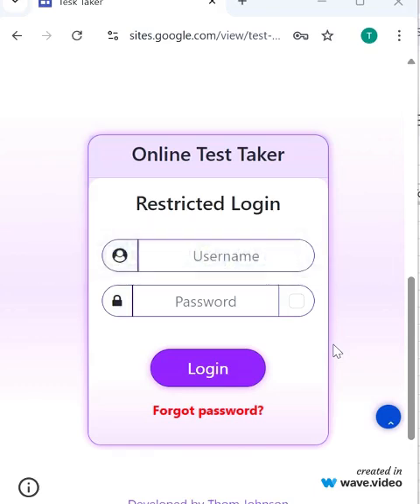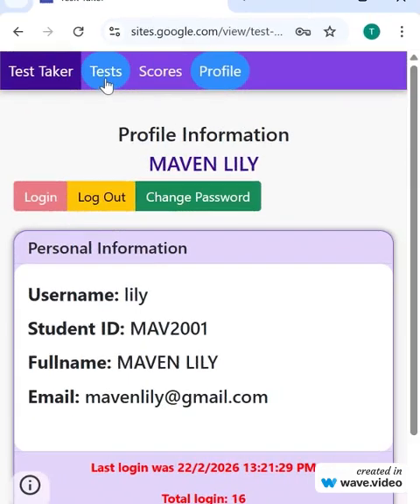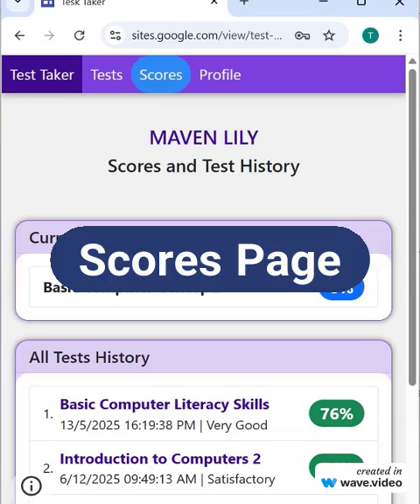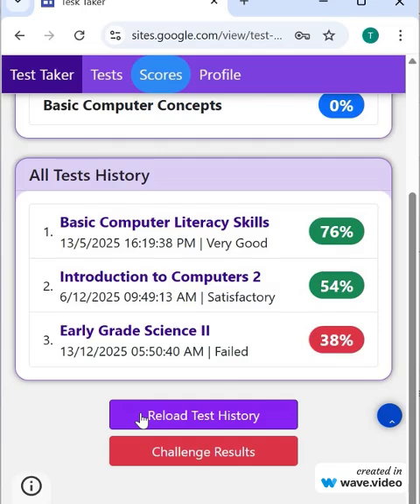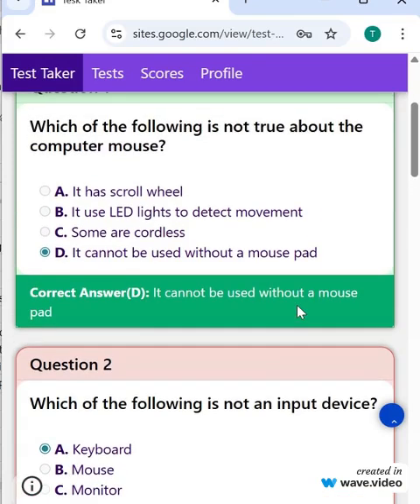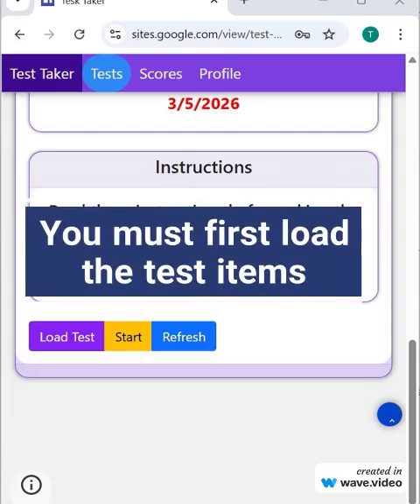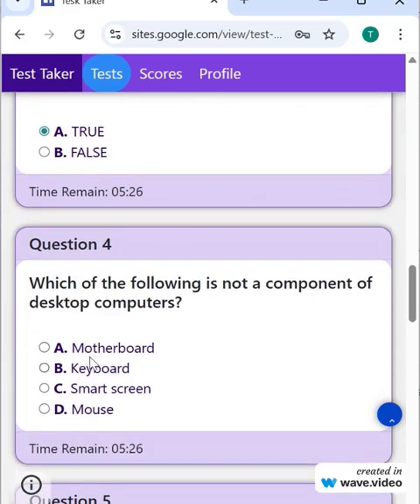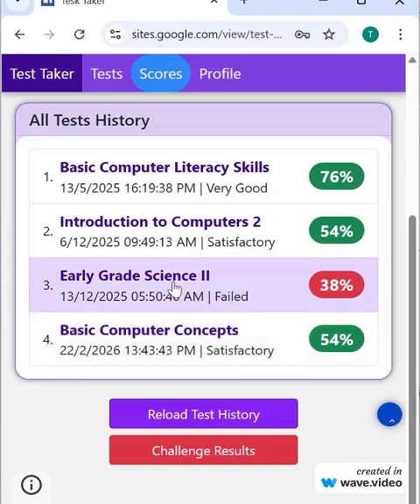How To Use The Online Test Taker App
Are you a teacher or a school looking for a dedicated and customized online assessment system for your students? Then look no further. This Online Test Taker App gets the job done. It comes with a secured login system for both students and teachers.